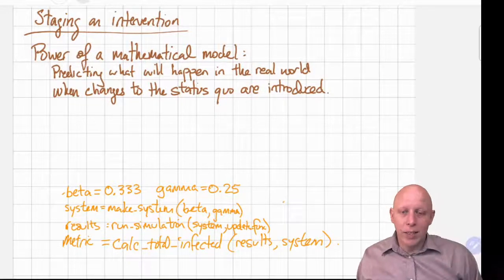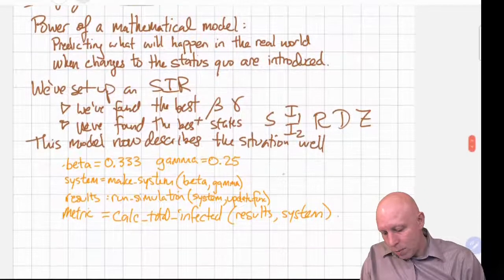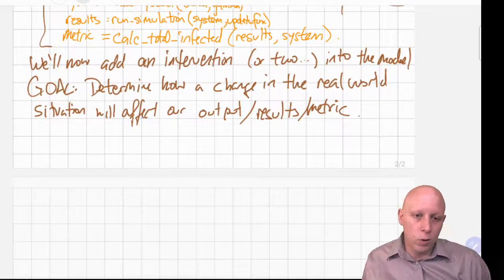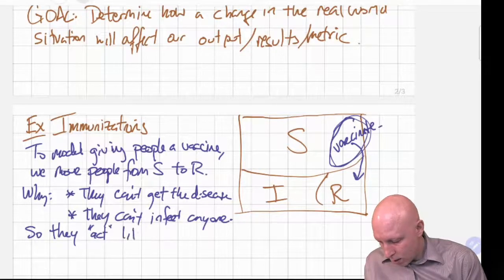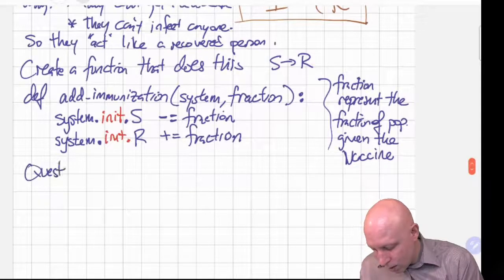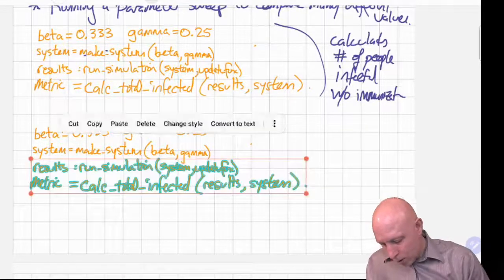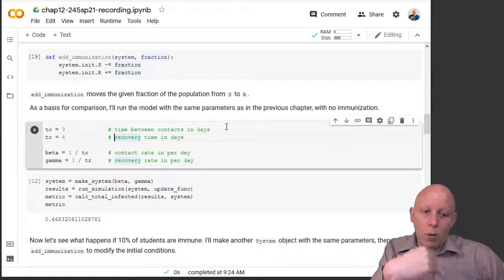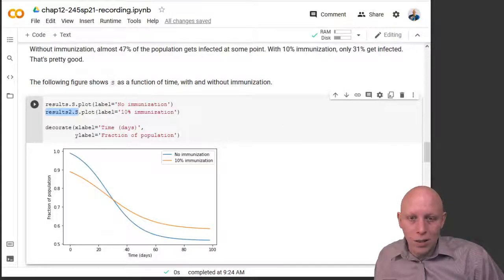Modeling and Simulation in Python - Chapter 12 - Interventions in the SIR Model